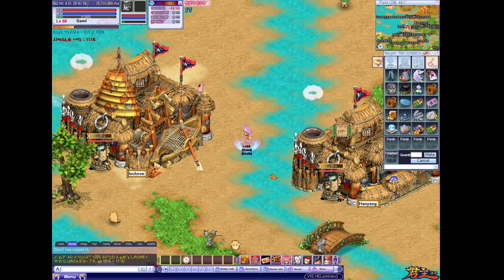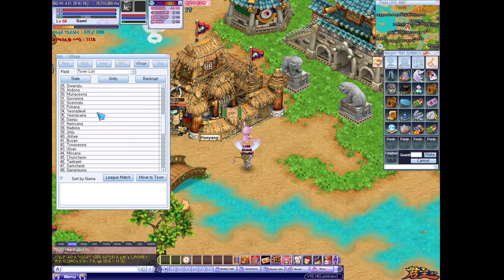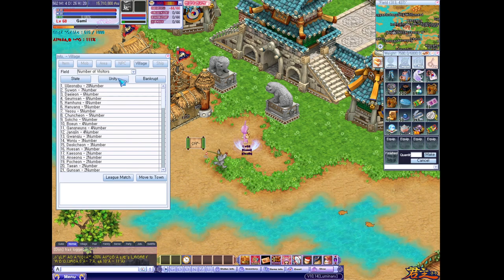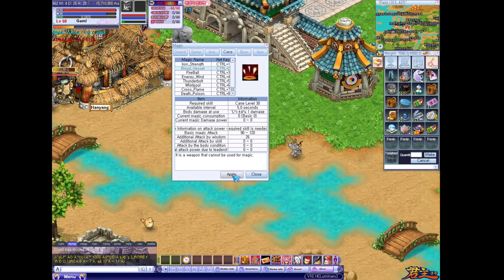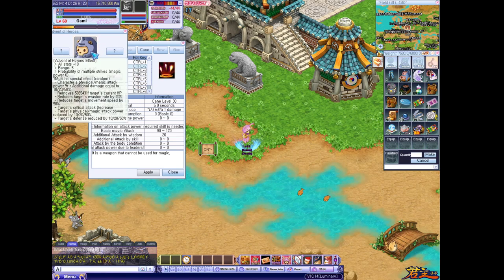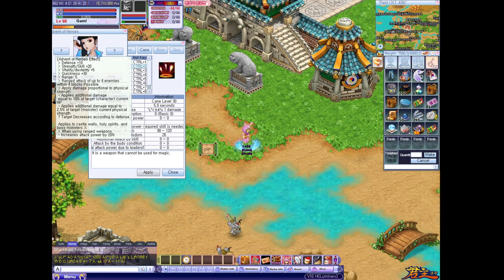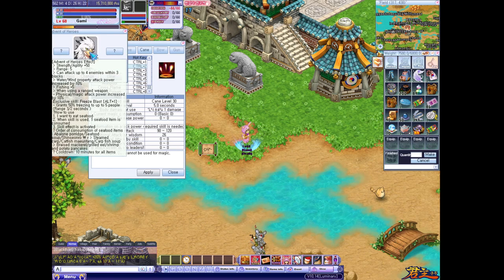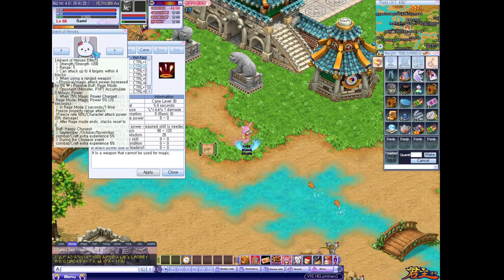[Luminary: Rise of the Legacy OPEN Beta] Bugg and game review of the goonzu fanmade server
Global goonzu closed, so people made a fan server and the beta just opened to everyone! What do i mean? Watch this video here on youtube and future ones to find out.